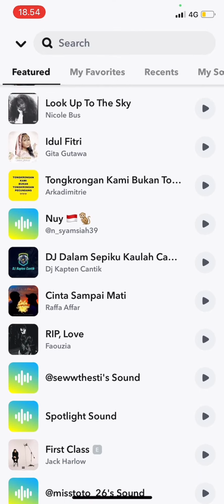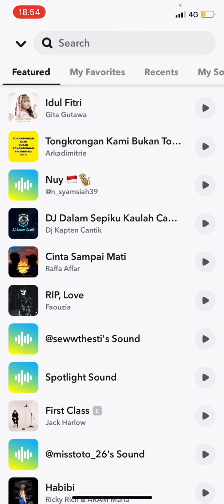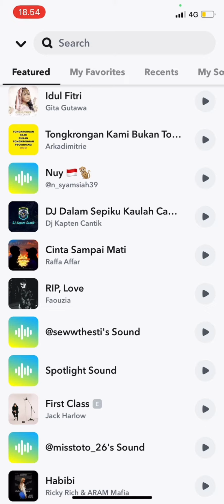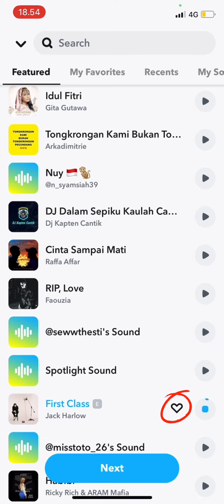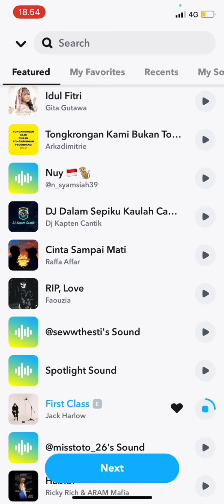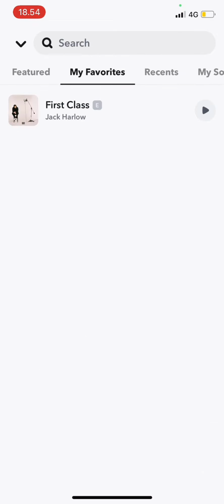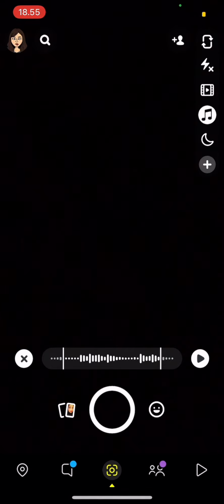How To Favorite Sounds On Snapchat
Want to favorite sounds on Snapchat? Here’s how you can do that.